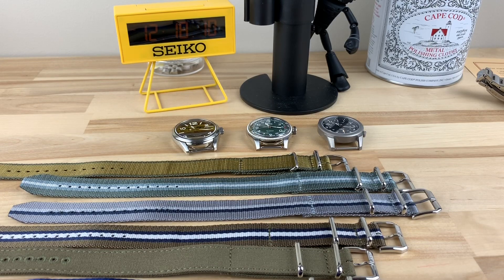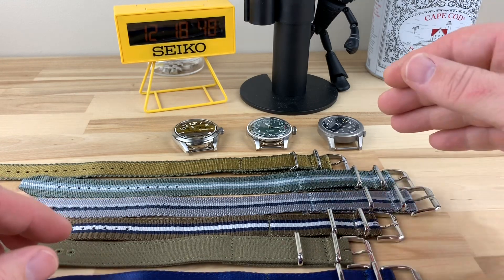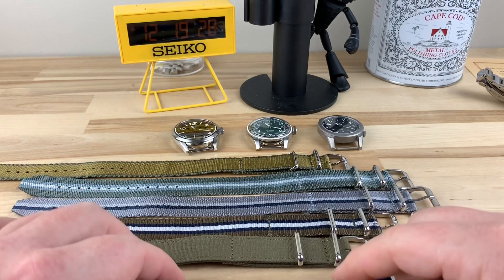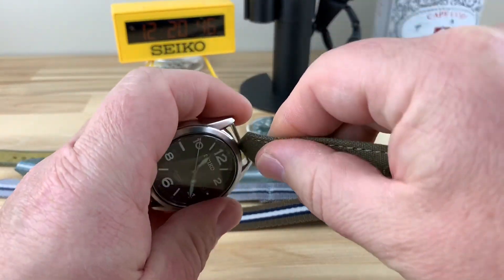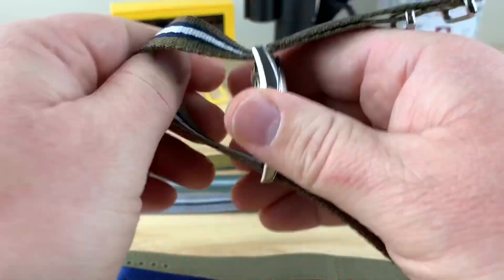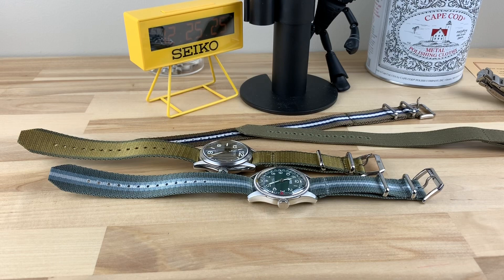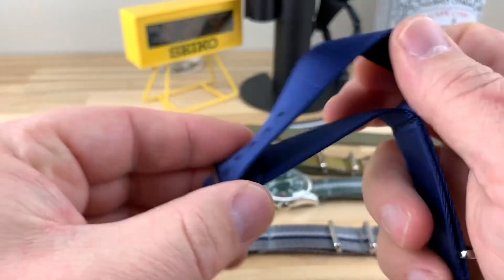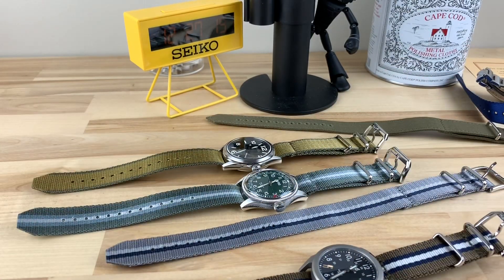Haveston watch straps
There is only a few straps I like to wear, mostly a bracelet guy. The Haveston single pass and shorter length makes these a perfect fit. Yes they sent these to me to keep and share, I asked them to, and no I was not paid.